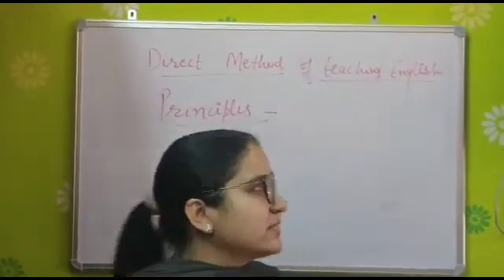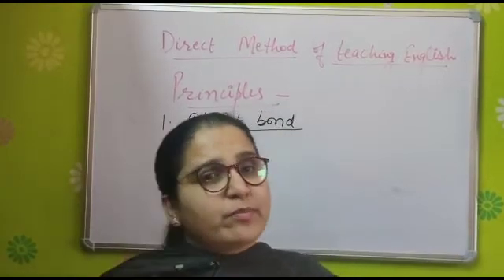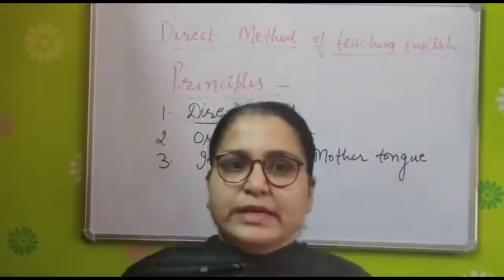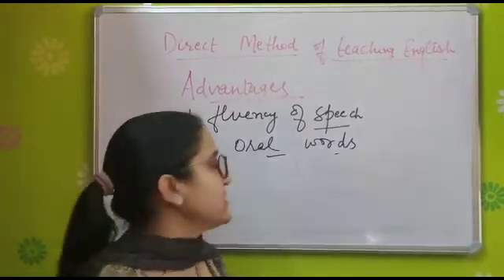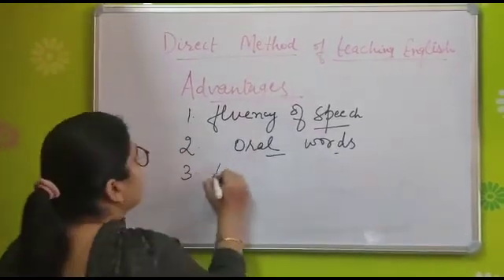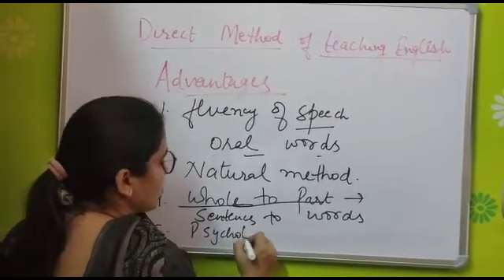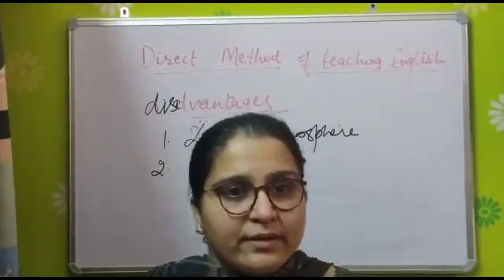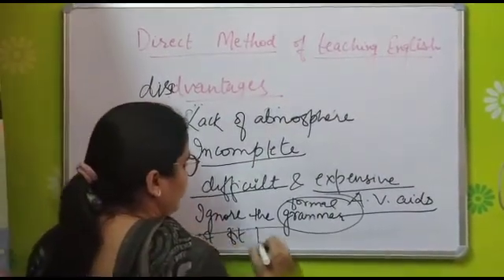Direct Method of Teaching English